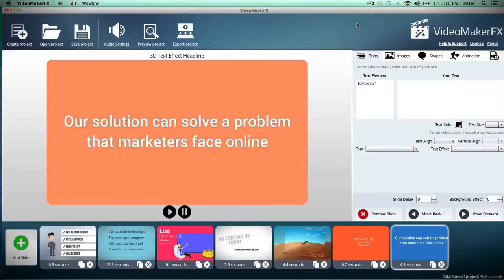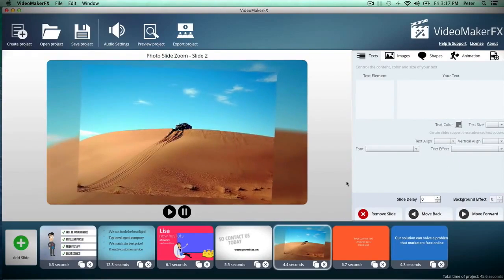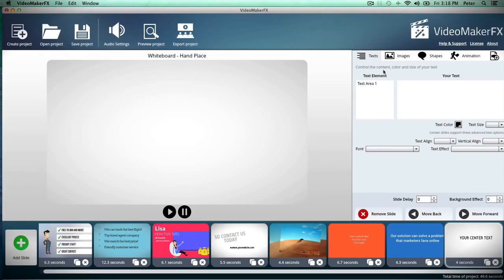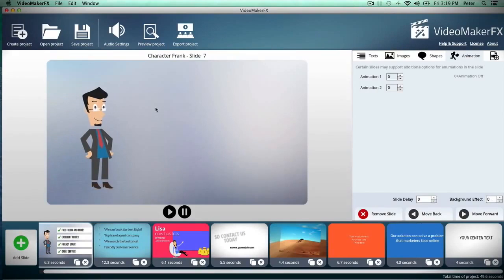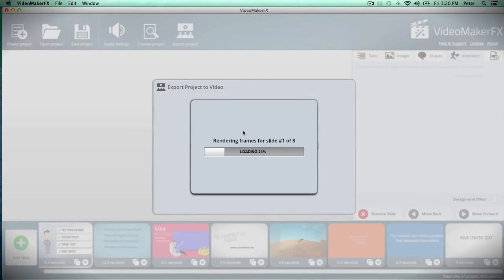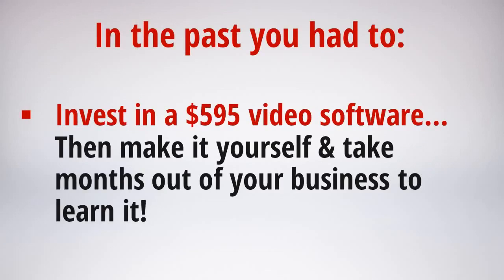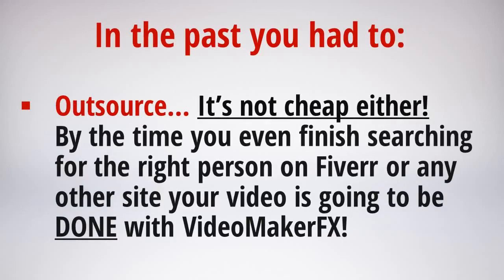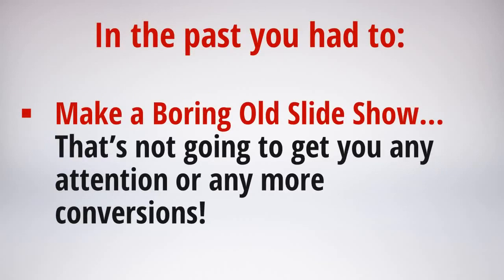VideoMakerFX Review - Best Video Marketing Software - Review Video Maker FX